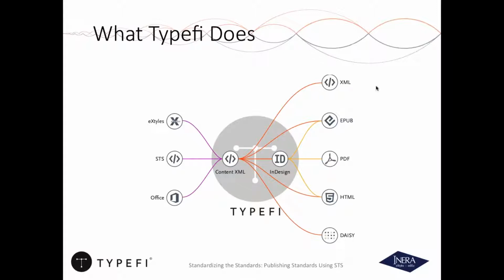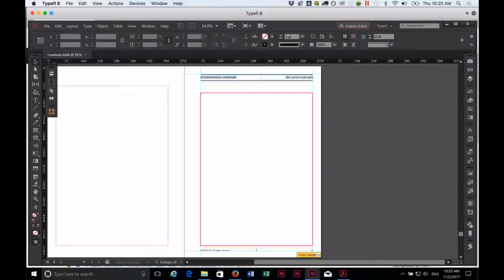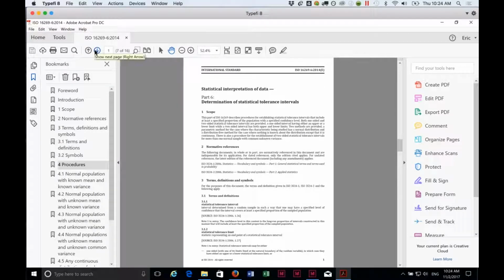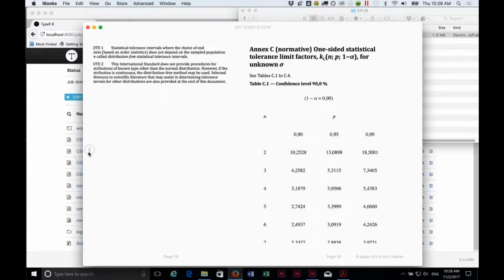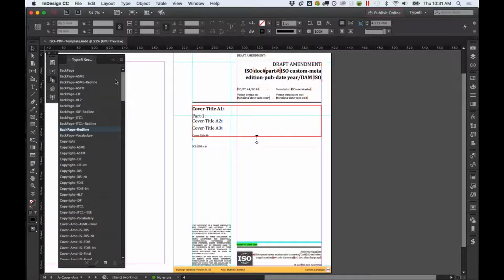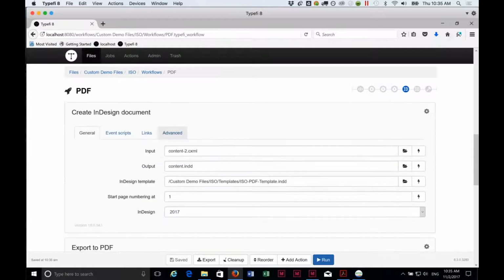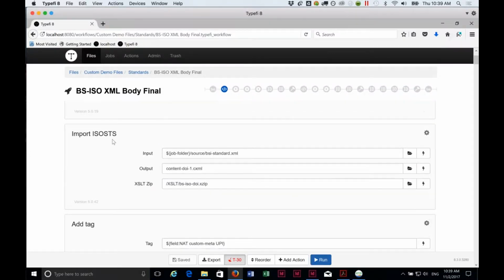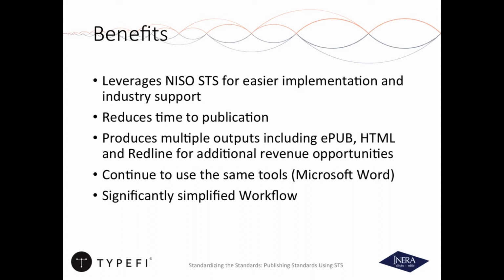Standardizing Standards 4: Publishing standards using STS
Now that you have STS XML, you can produce your content in various print and digital formats for your customers.

In this webinar, Eric Damitz, Typefi Senior Solutions Consultant, demonstrates how you can use Typefi and a single STS XML file to rapidly and automatically create a standard as an accessible PDF, an EPUB, and in DAISY format for the visually impaired.

The demo uses real content from ISO (International Organization for Standardization), Standards Australia, and BSI (British Standards Institution), and features complex elements such as mathematical equations, multi-page tables, bookmarks, hyperlinks, and internal cross-references.

You'll also take a quick look at Typefi Designer - a suite of Adobe InDesign plug-ins that enables designers to prepare a template for automation - and see how you can use a single InDesign template to publish content in multiple languages, and to produce 'redline' PDFs that highlight changes between versions.